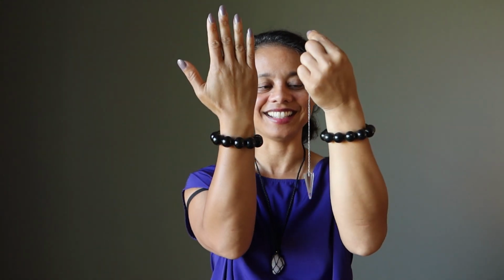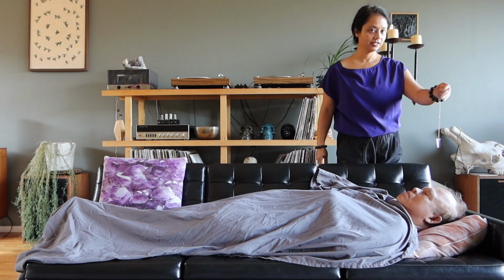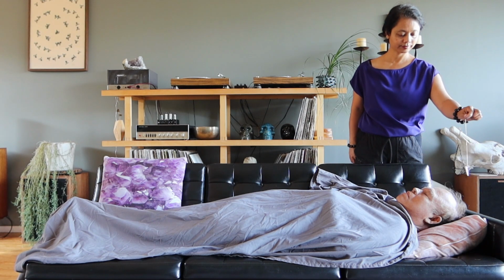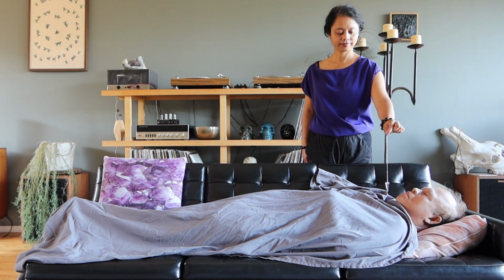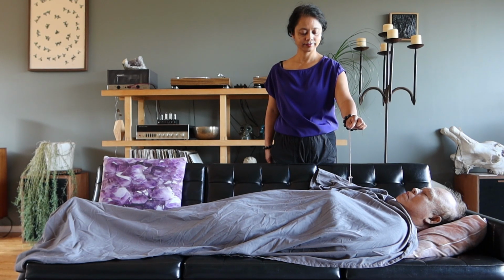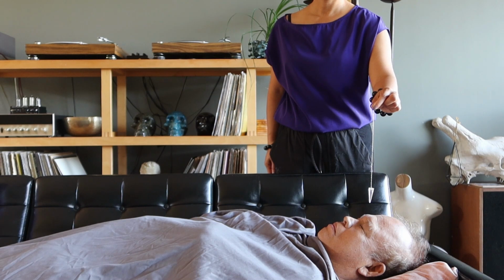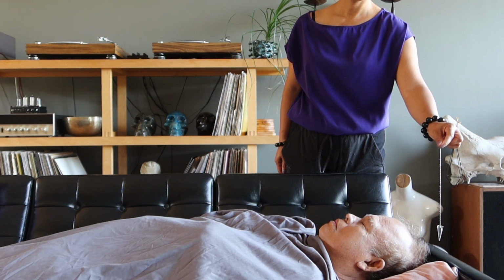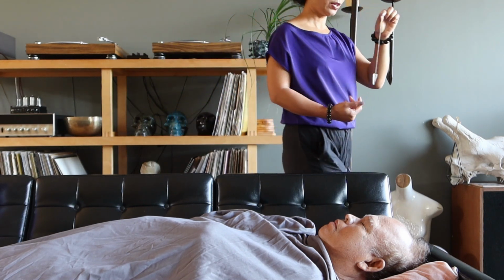How to Measure Chakra Flow with Pendulums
Did you know that you can measure the flow of the chakras using a crystal pendulum? Perhaps you have heard of open chakras and blocked chakras, but what about everything in between?

Join us for a demonstration of this advanced crystal healing technique to check the chakra flows of your clients, friends, or family members.

Thank you for your positive energy at Satin Crystals,
Sheila, Ann & Lisa Satin

Want to be a VIP? Join the Satin Crystals VIP Club for the insider scoop you've been waiting